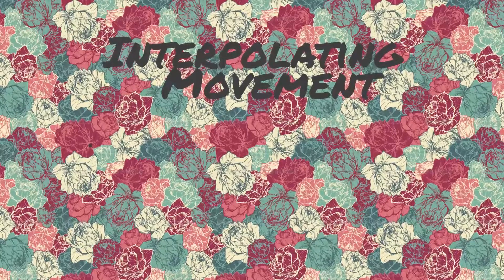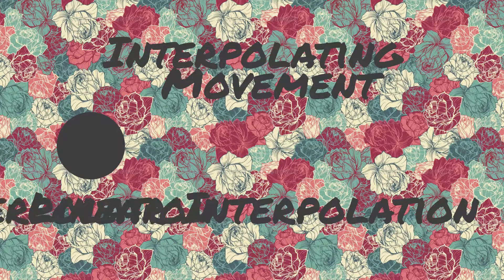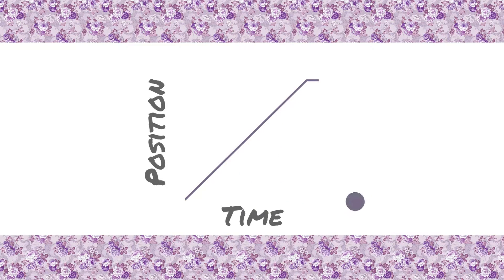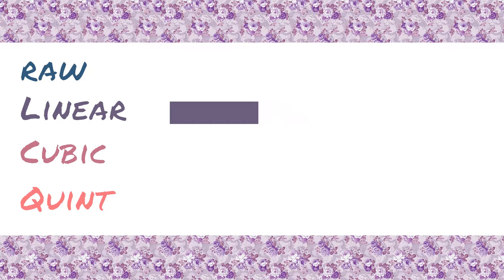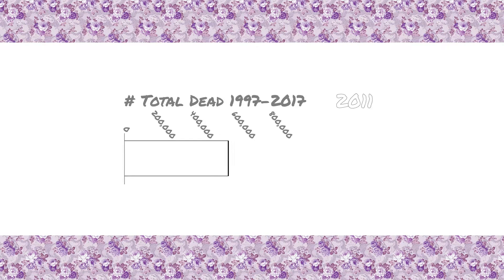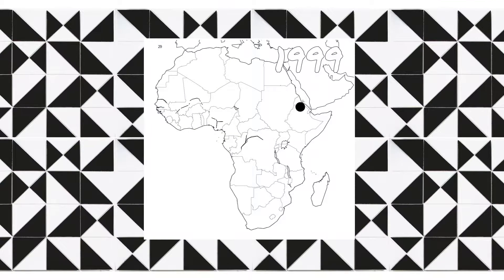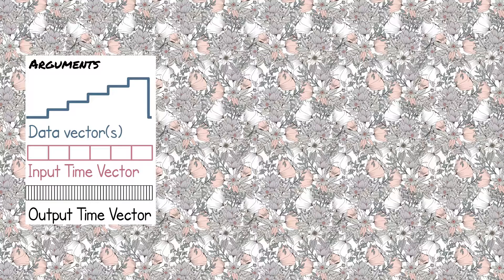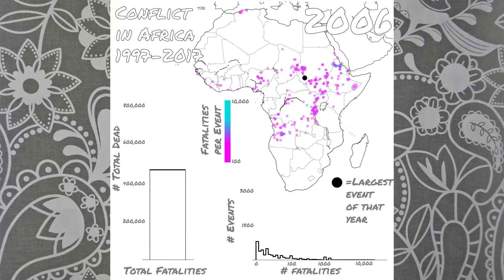Smooth Animations with Python Programming : African Conflict Data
shortcut : pip install easing